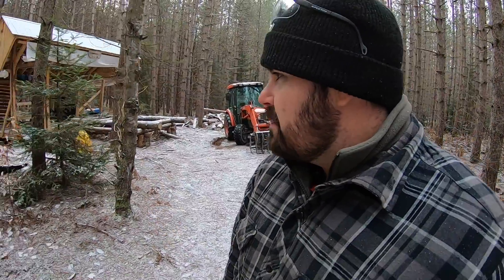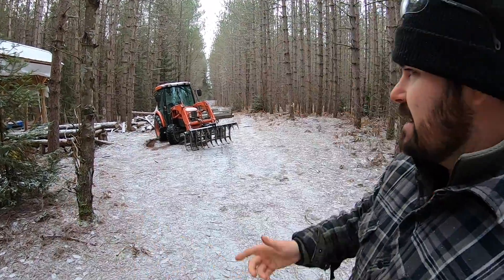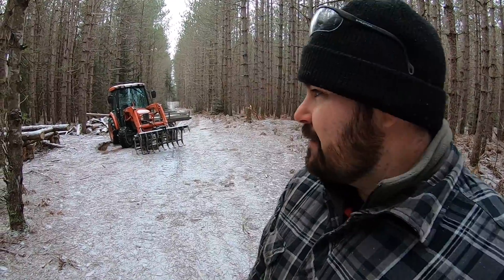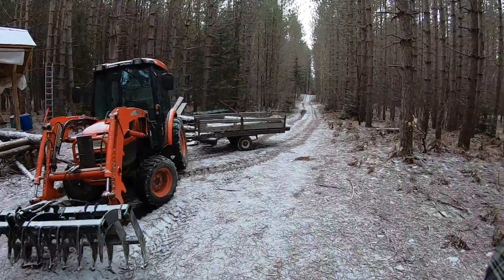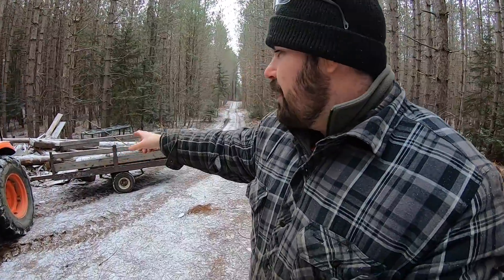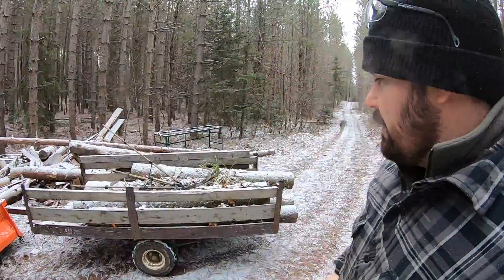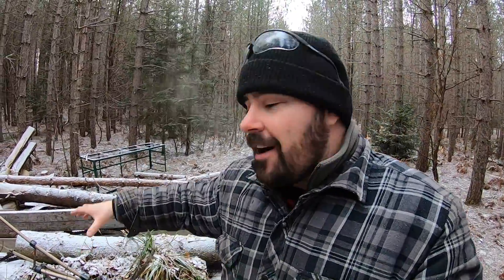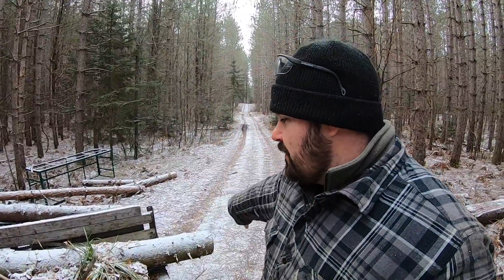Laser Makes Sawing Lumber Faster | Making My Own Wood Siding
There are things that make life easier and I can tell you that this laser makes sawing lumber faster and easier that's for sure. I'm out at my sawmill deep in the woods making my own wood siding today to finish off my equipment shed project. I've got another bunch of battens needing to make before I can close up the shed completely and so that's what I"m doing. En route to the sawmill today you'll see me hauling a couple logs with my tractor and trailer through some slick trail conditions. Once at the sawmill I'm using my HLA root rake and grapple to load the logs from my trailer to the log deck for sawing. Luckily for me the grapple takes most of the manual labour out of the job of loading logs as that can be a big task without it. Now that I've got my new laser line installed on my Woodland Mills HM130, I've boosted my efficiency and reduced the effort to cut real nice lumber. If there's one addition I'd like to have on all my future sawmills, it would be a laser. I'm able to use it to identify right where the blade will cut before I make the cut. Glad you're all here today and let's get down to cutting!

Sawmill used in this video : 2017 Woodland Mills HM130
Blades used in this video: Lenox